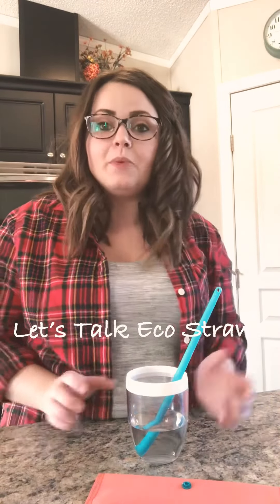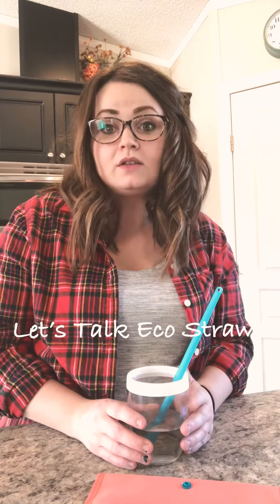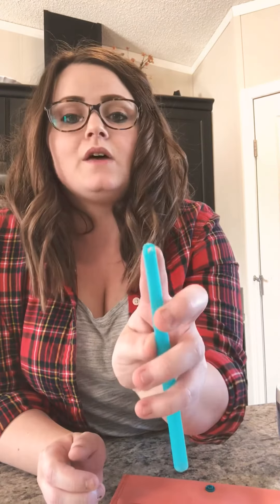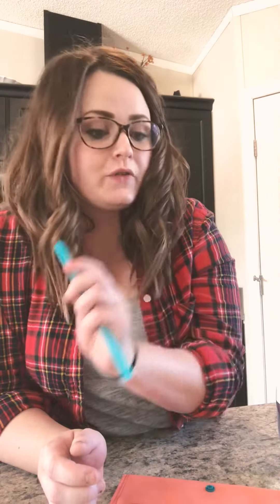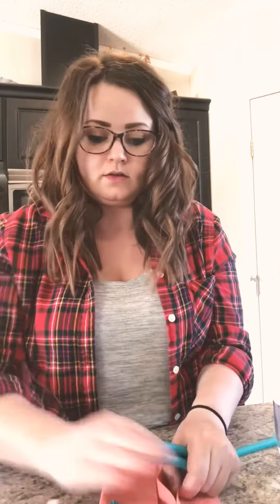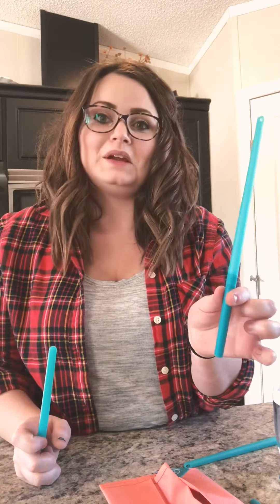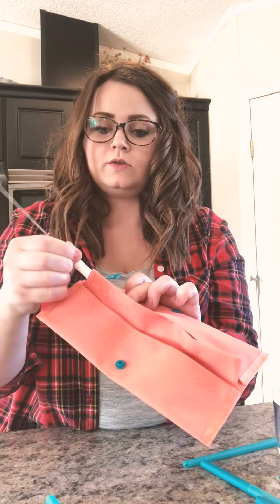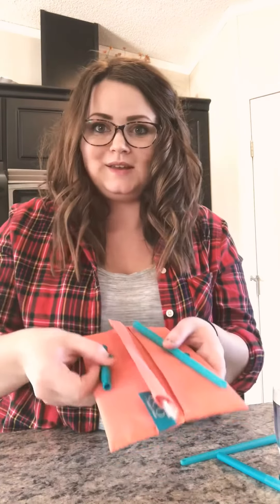Eco Friendly Straws: Tupperwares New Innovative Product